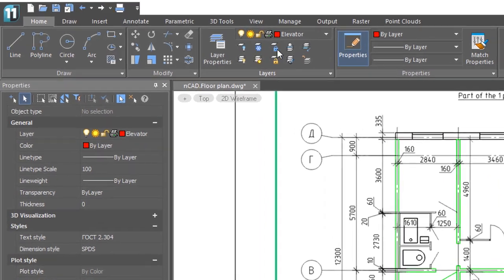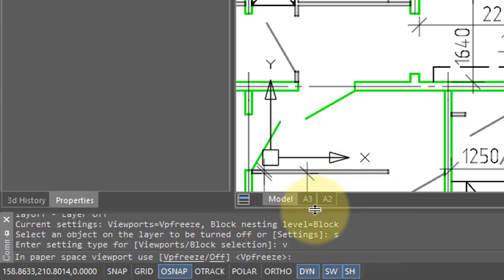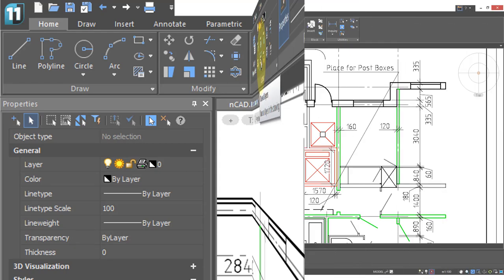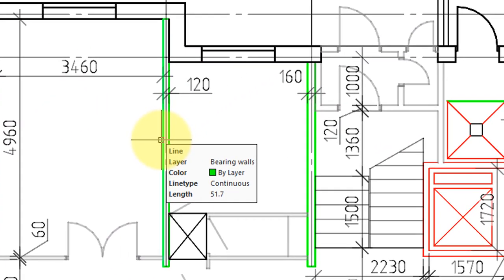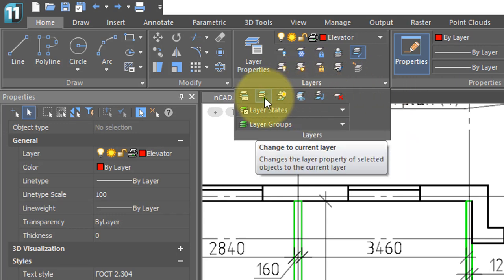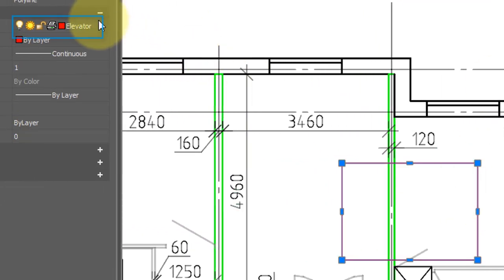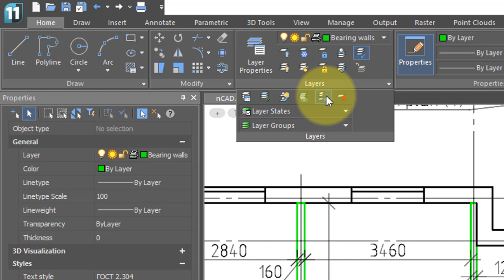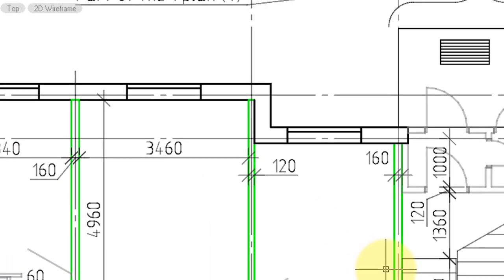Layer Utility Commands - Lesson 23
nanoCAD provides a dozen commands that let you manipulate layers and entities on the layers in specific manners. In this video, you learn how to do the following functions:
• Turn layers on and off by selecting an entity
• Similarly, freeze and thaw layers, and lock and unlock layers by selecting an entity
• Select an entity to make its layer current
• Move entities from one layer to that of another layer
• Isolate a layer by turning off all other layers
• Returning to the previous layer state
• Change an entity to the current layer
• Copy an entity while moving it to a different layer
• Toggling (walking) between showing only the current layer and all layers
• Merge two or more layers onto a single one
• Delete a layer and all the entities on it